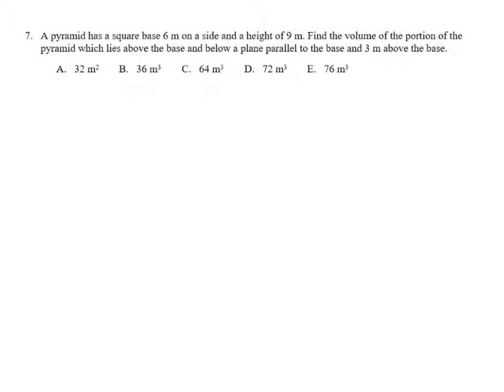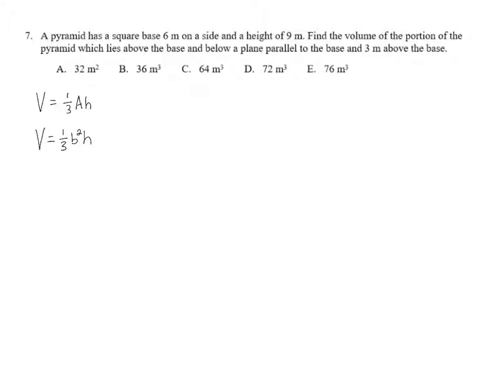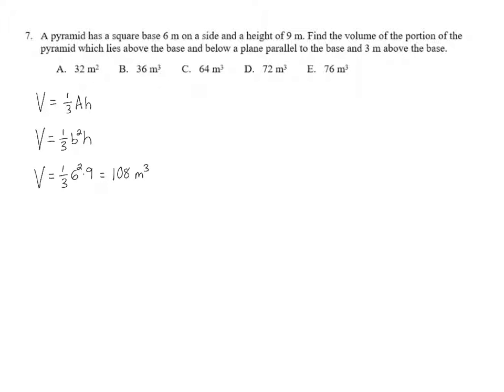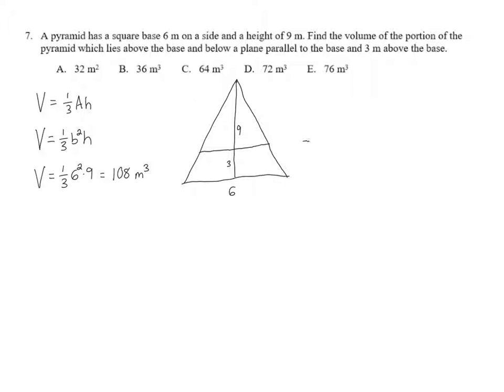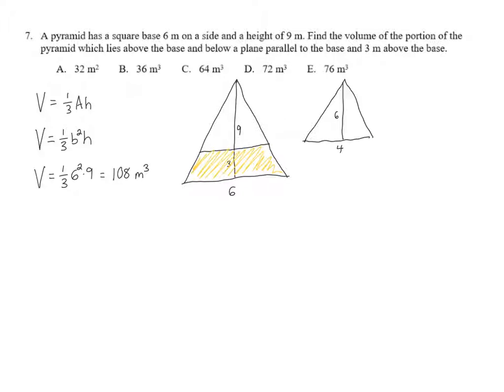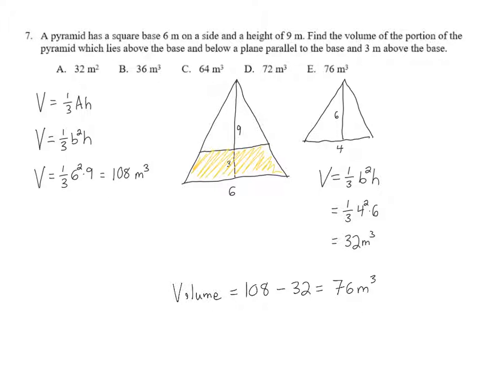SML Geometry Problem 7